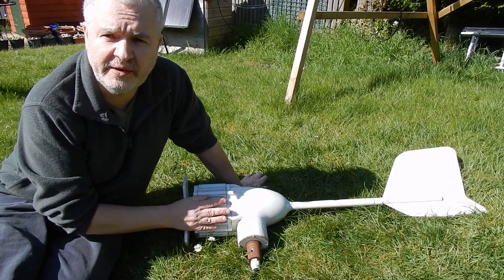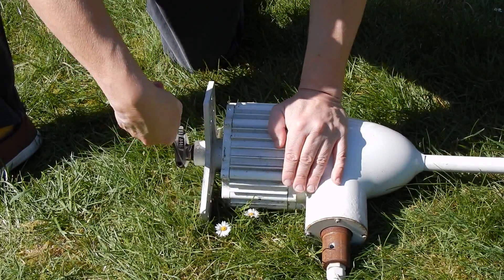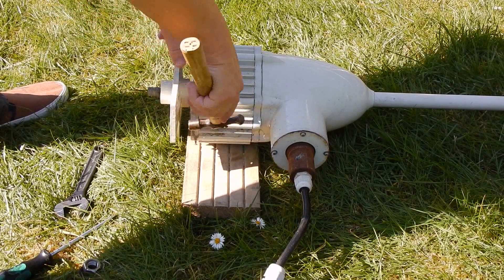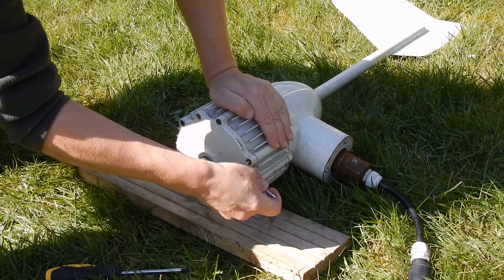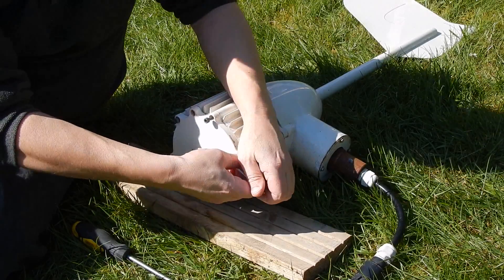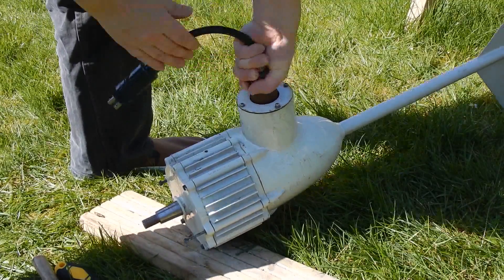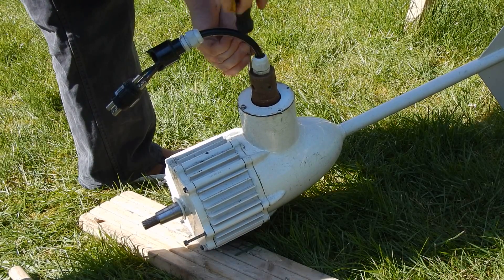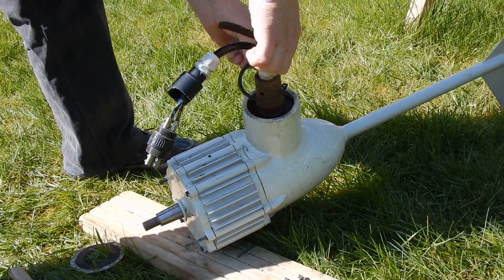Partial Teardown: 300W Wind Turbine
Wind turbine partial teardown.